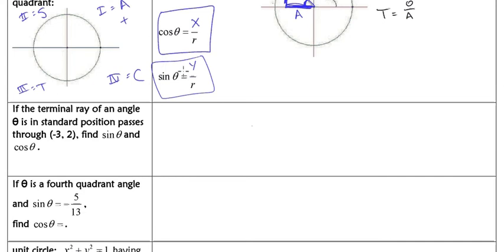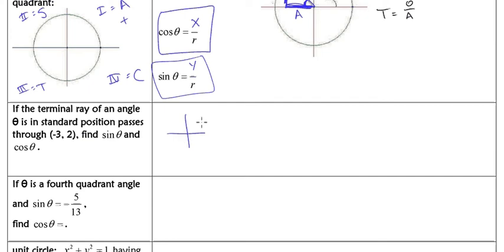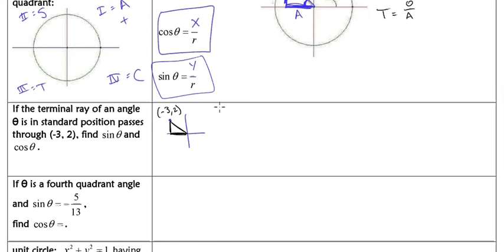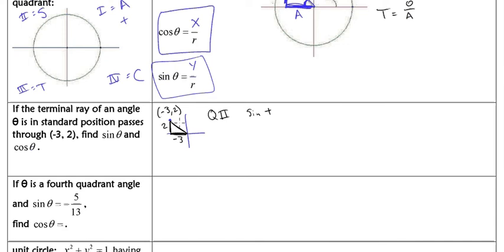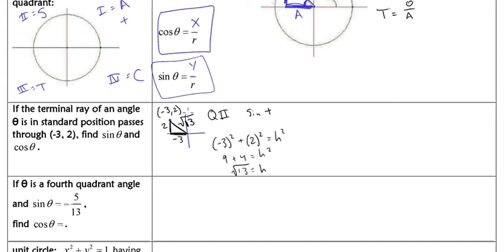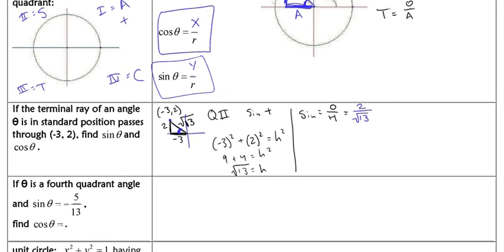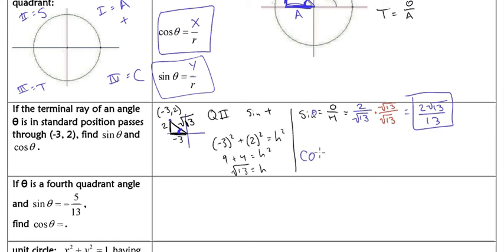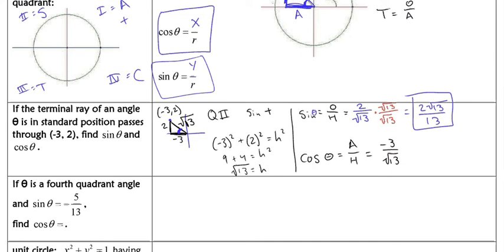7 3, part 2